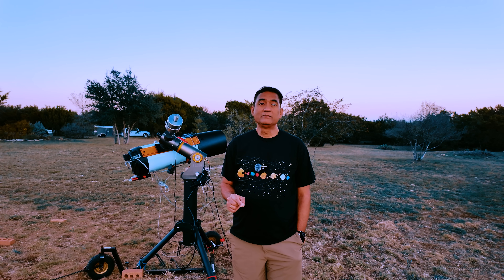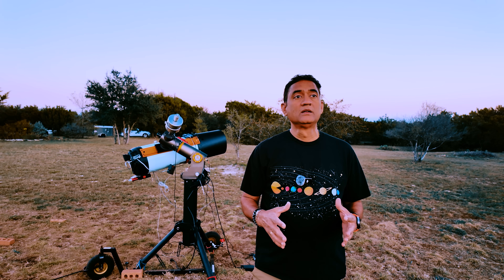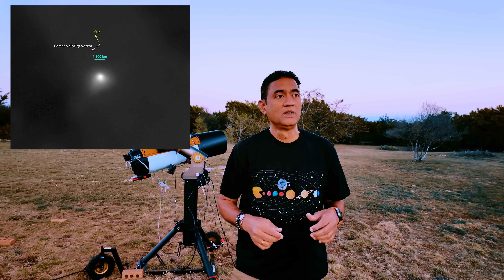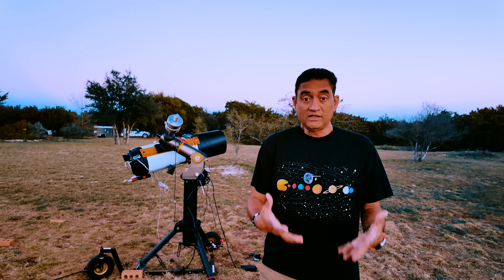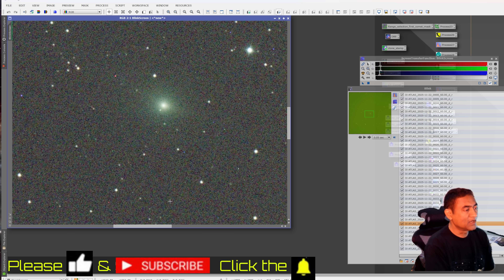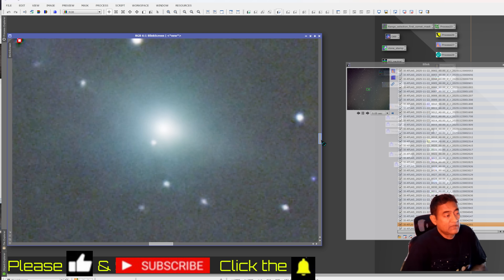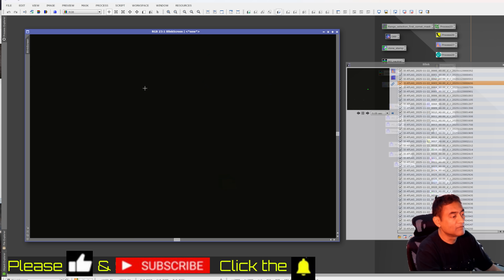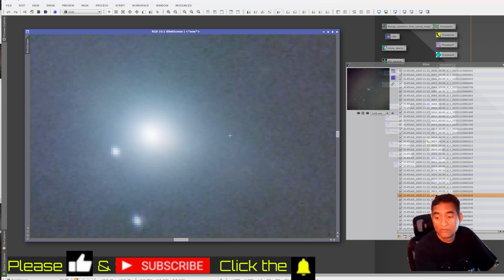Comet 3i Atlas - Looking VERY BIG - I took a PICTURE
Comet 3I/ATLAS is looking absolutely HUGE tonight — and I captured it from my backyard in Leander, Texas.

This interstellar visitor keeps surprising us every single day. The coma has expanded dramatically, the dust is spreading wide, and the inner core shows incredible structure when processed carefully.

I shot this image using my astrophotography setup and tracked the comet as it moved through the field. The brightness changes, the visible jets, and the fast motion are all becoming more obvious as it approaches the inner solar system.

Every night is giving us something new. This comet truly looks BIG — far bigger than what we saw even a few days ago.

Thank you again for the incredible support — the channel has been growing unbelievably fast this week. Let’s keep watching this comet together.

— Ray’s Astrophotography
(Leander, Texas)

🔹 Filter Slider

— Ray